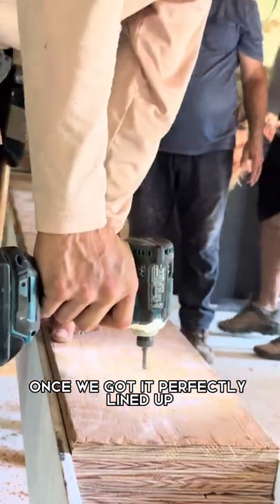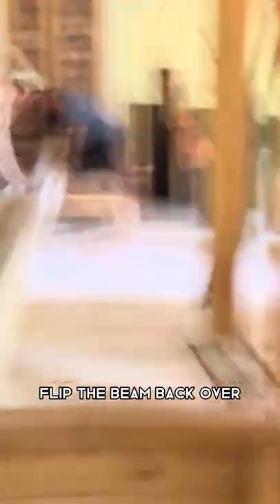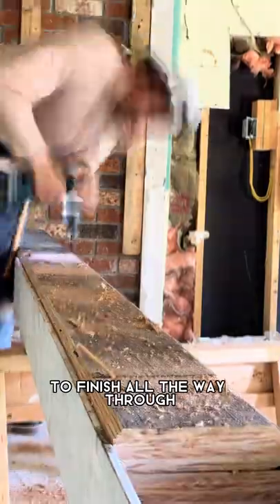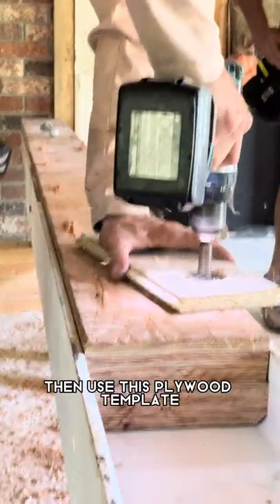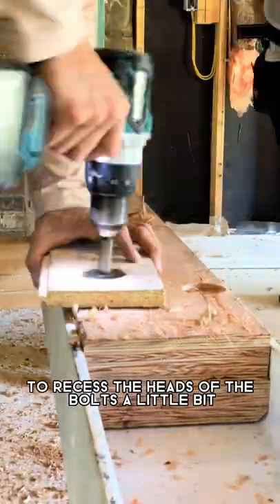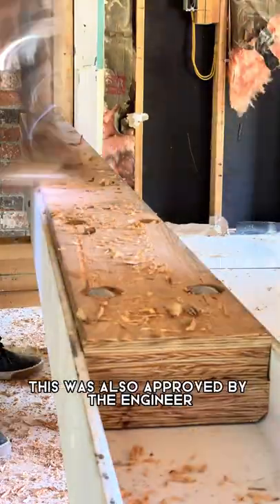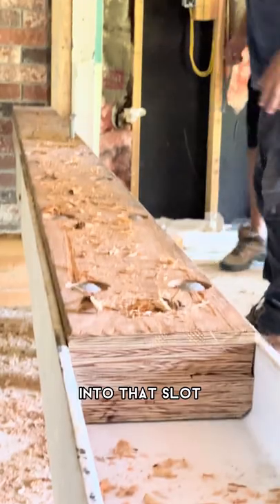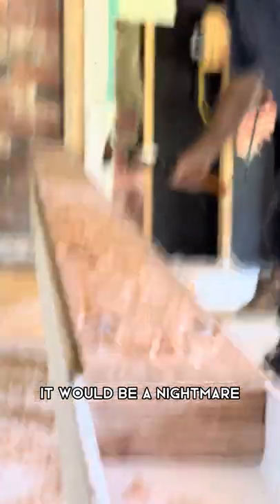Big Beam Install Part 4